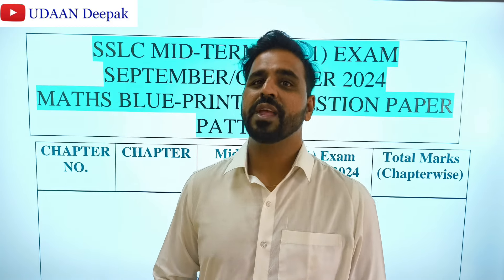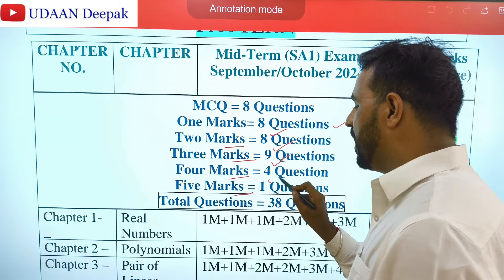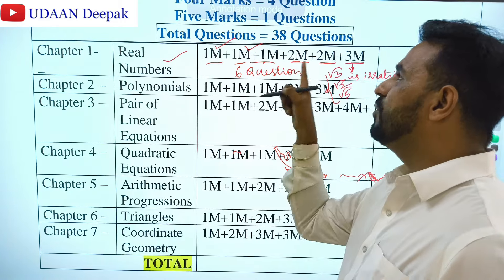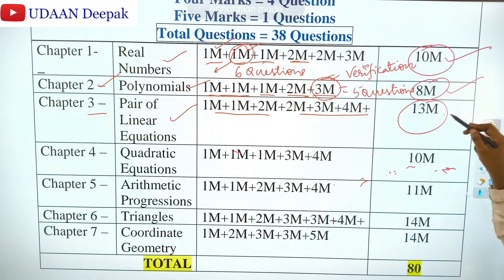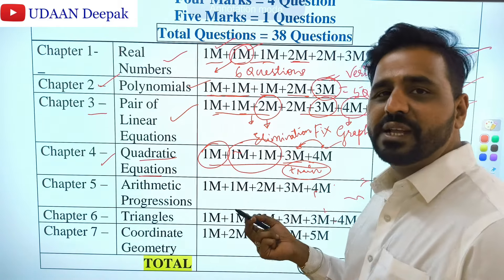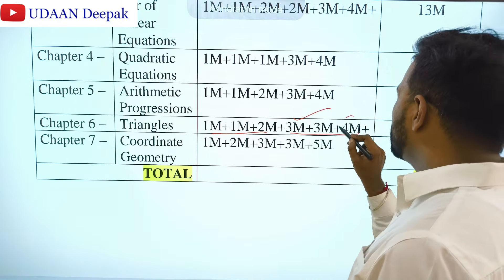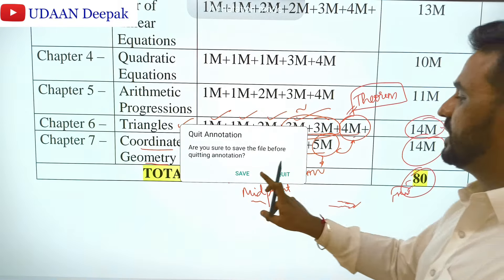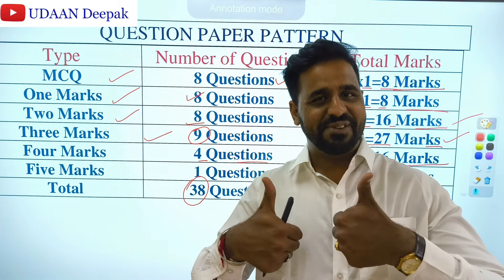Maths Strategies to Get 100% SSLC Mid-Term SA1 September 2024 Blue-Print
10th SSLC Mid-Term SA-1 2024 BLUE PRINT SCIENCE KSEAB Sept/Oct Official papers
And Question Paper pattern
Very important
Fix blueprint
As per model question paper 2024
SSLC board 2024
September/October 2024

Arithmetic Progressions AP all list of formula

karnataka board
State Board
karnataka State Board
kseeb board
KSEAB board
CBSE board
CBSE
class 10
10th class
board Exam
important